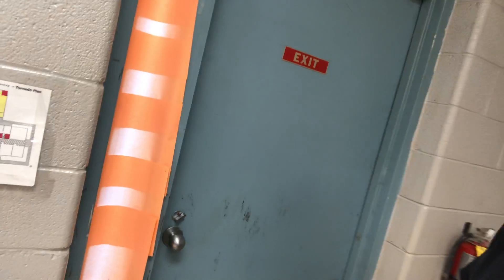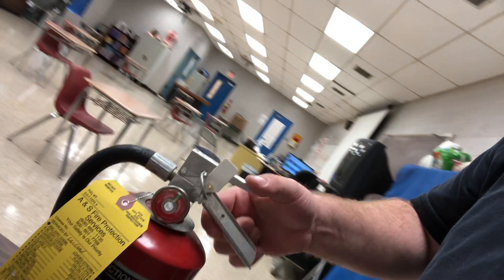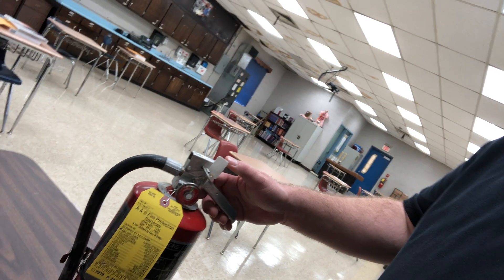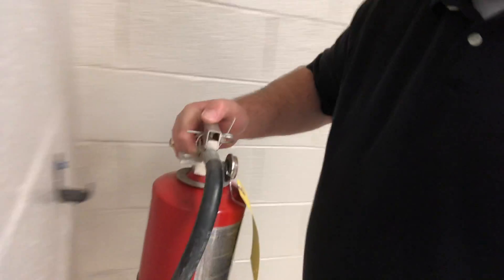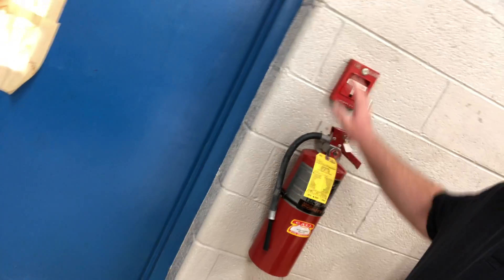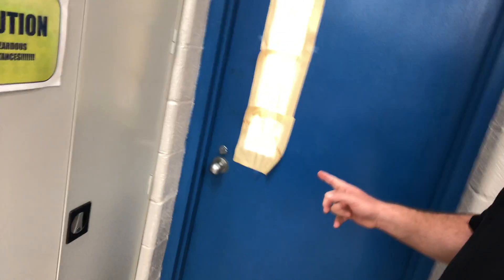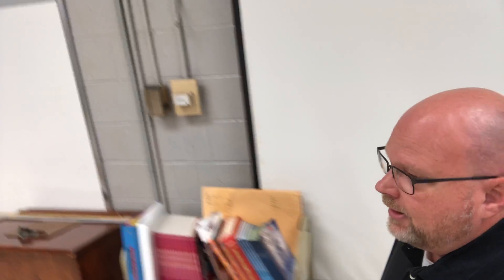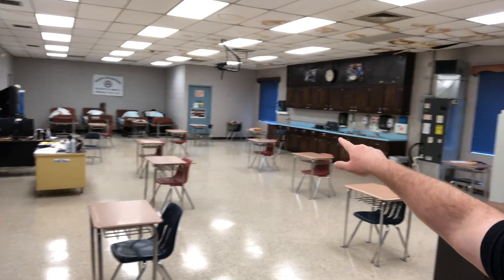Introduction Part 2 safety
Health Science Class